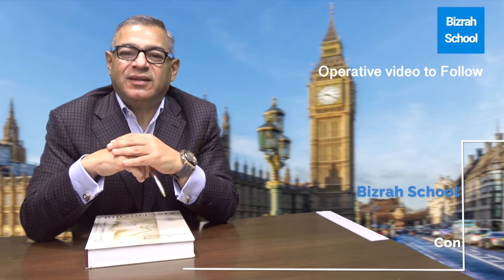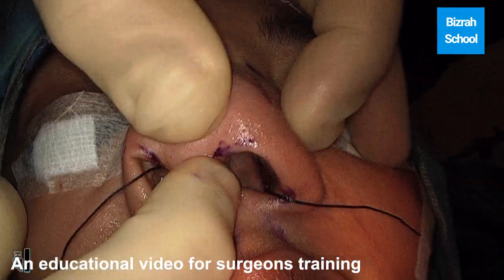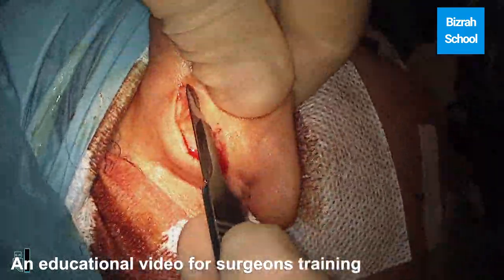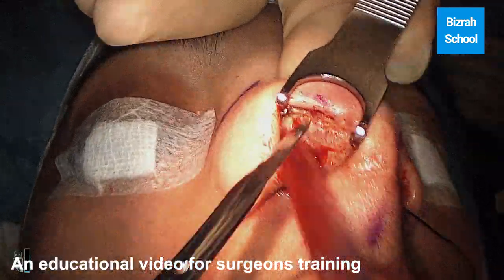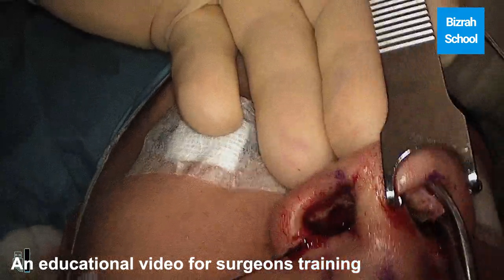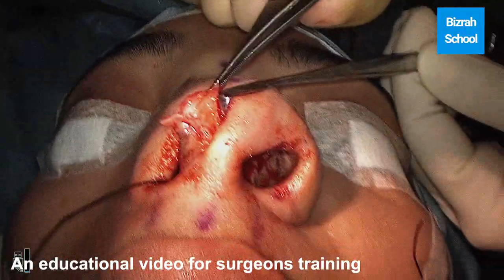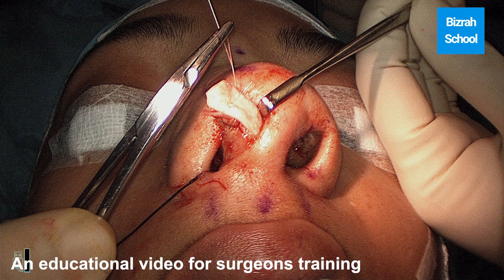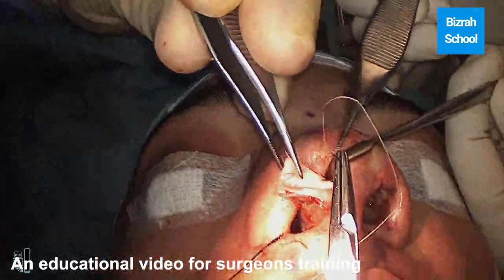Rivision Augmentation Rhinoplasty: Nose Reshaping Bizrah Rhinoplasty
Rhinoplasty, or nose reshaping, is the most difficult procedure in plastic surgery.  Dr./Asst.  Prof. Bizrah has written the first textbook on rhinoplasty and facial plastic surgery in 2001. This channel is designed to train and educate surgeons on rhinoplasty to improve the standards of practice of nose reshaping in The Middle East and the world.